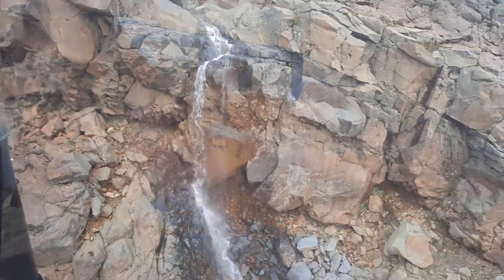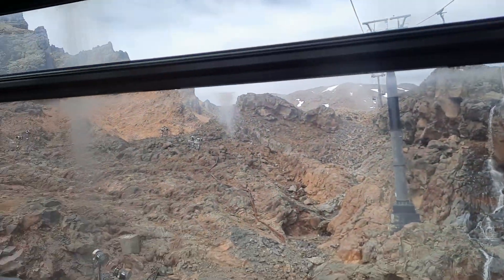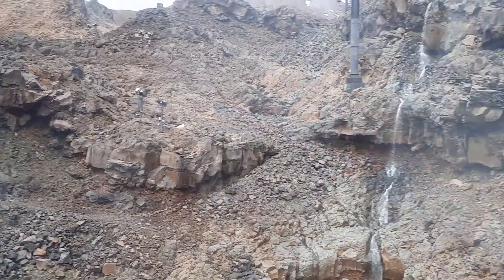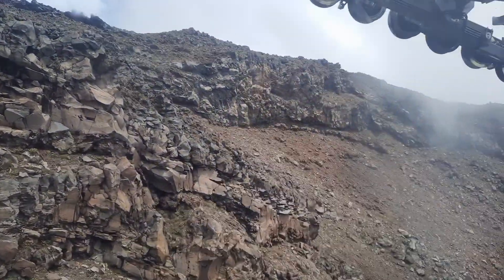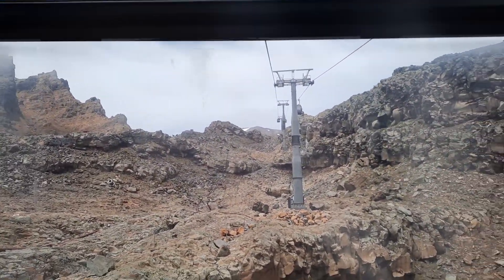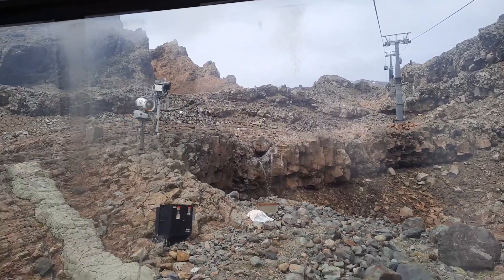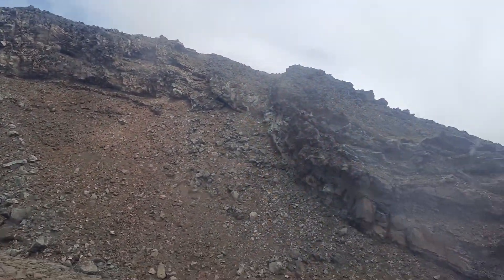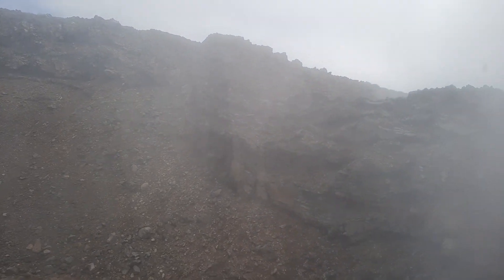Spectacular Lava Sequence on the Flank of Ruapehu Volcano, New Zealand